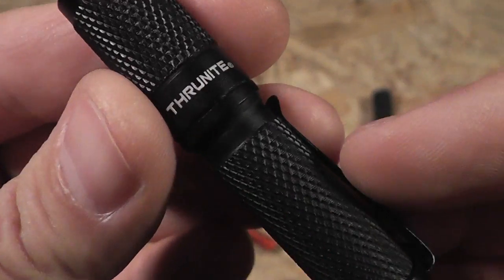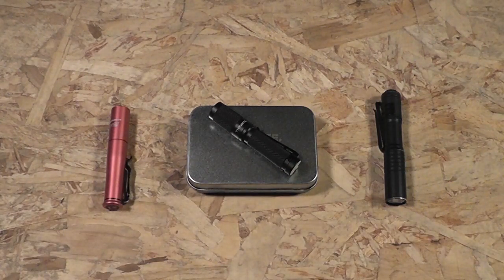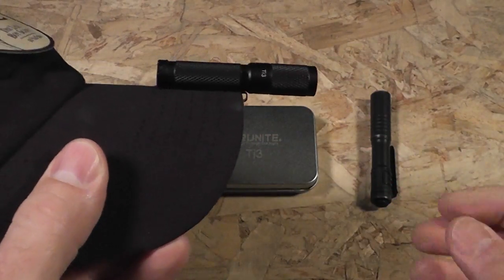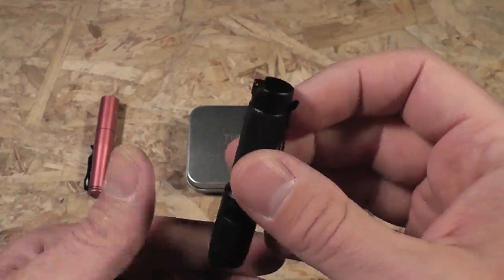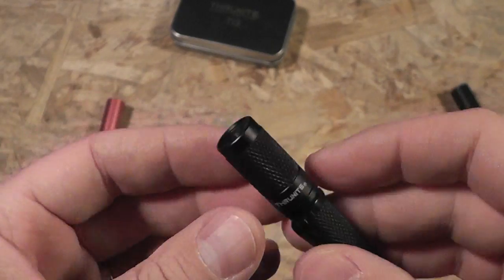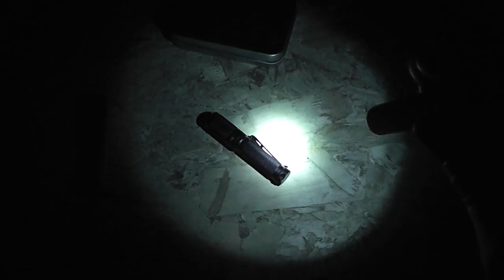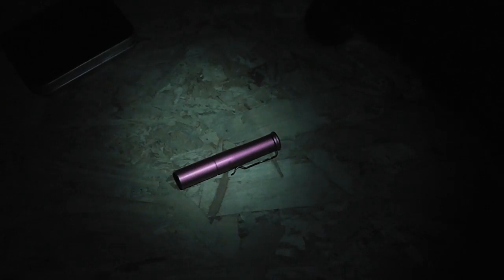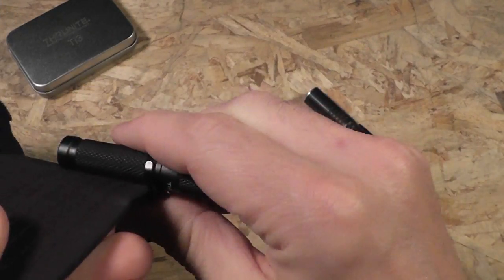Thrunite Ti3 Flashlight: Bright Idea for EDC (V-Log Thursday)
I've been extremely impressed with this light. It's a fantastic design with great construction quality, and very useful modes - and it's very affordable.